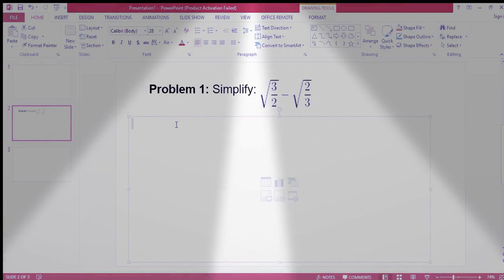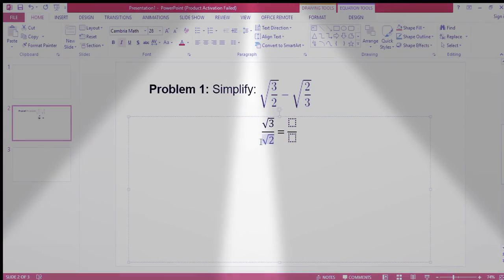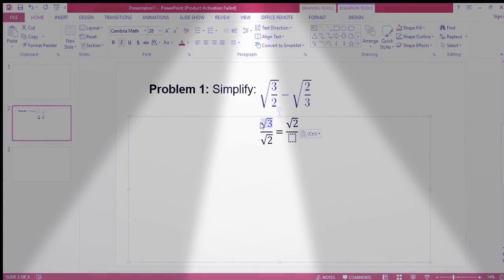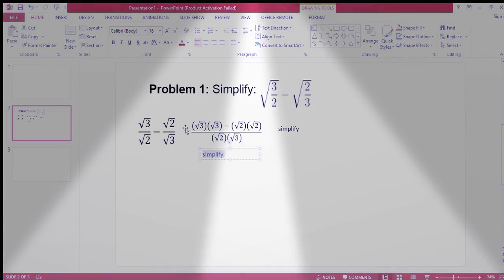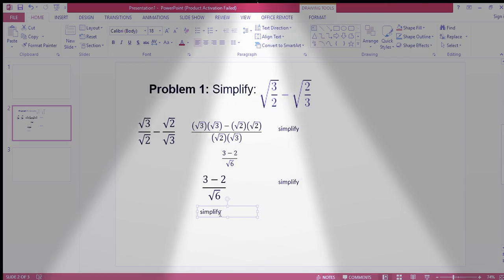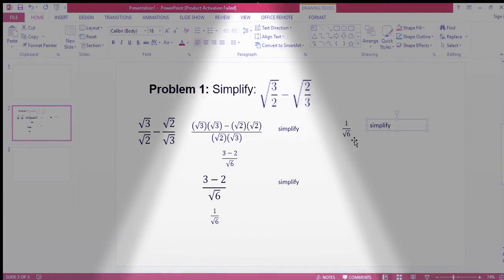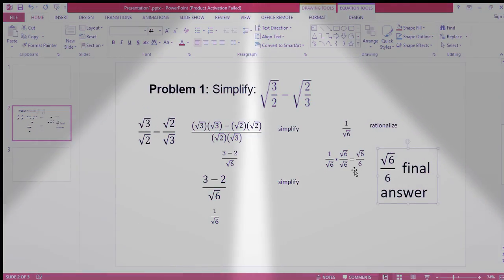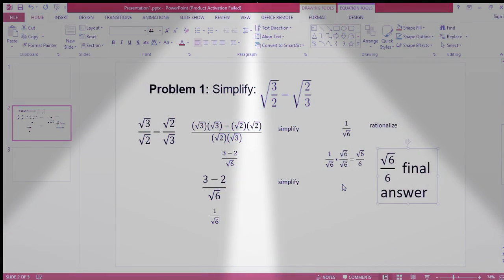Subtraction of radicals with fractions as radicand (RADICALS) |TEAM RPJ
Subtraction of radicals with fractions as radicanD
Math problem that is HARDLY ANSWERED CORRECTLY by many
subtraction of radicals as dilemma

THIS VIDEO IS ABOUT subtraction of radicals as dilemma AND IS CONSIDERED BY MANY AS ONE OF THE HARDEST MATH PROBLEM. HOPE YOULL LIKE THIS VIDEO. ENJOY WATCHING!